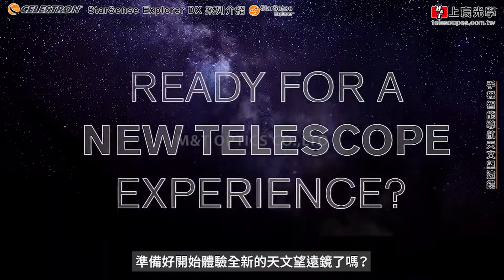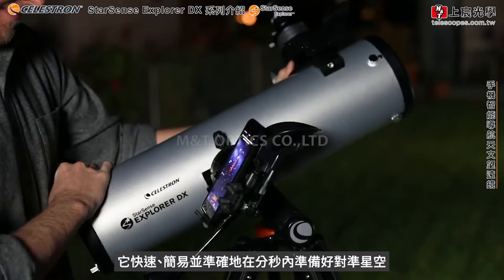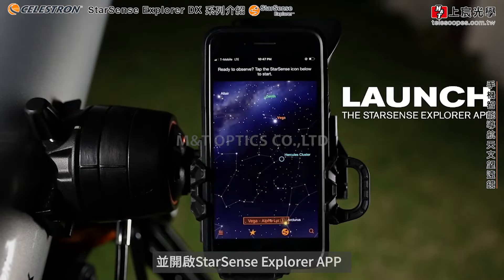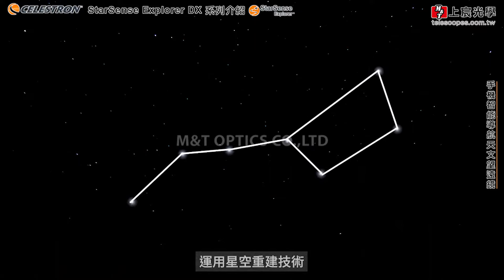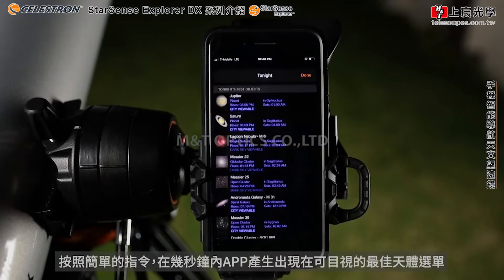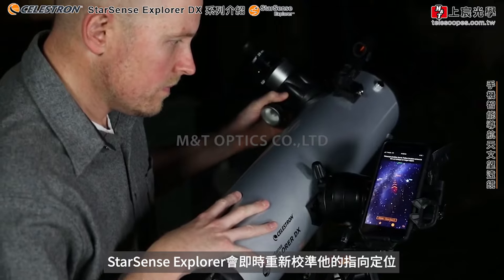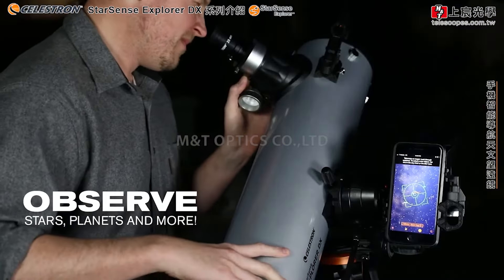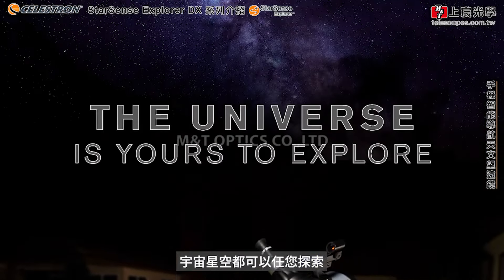Celestron 智能APP導航天文望遠鏡｜上宸光學｜StarSense Explorer DX 系列介紹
素材來源：Celestron 行銷授權